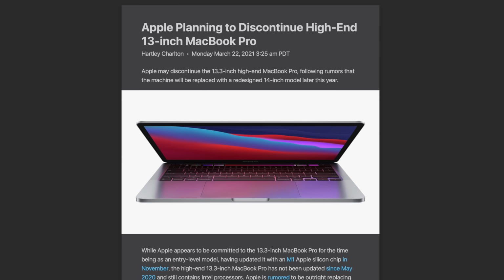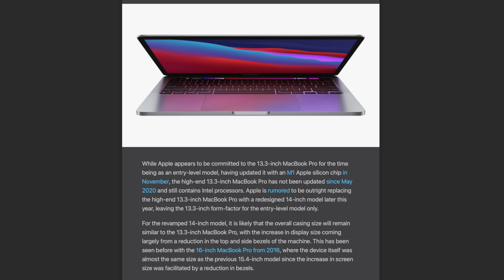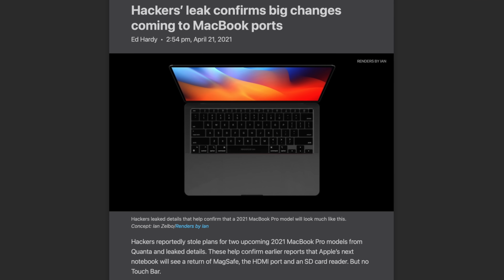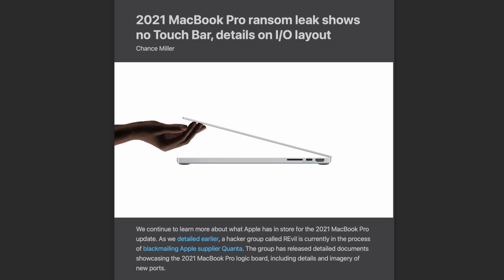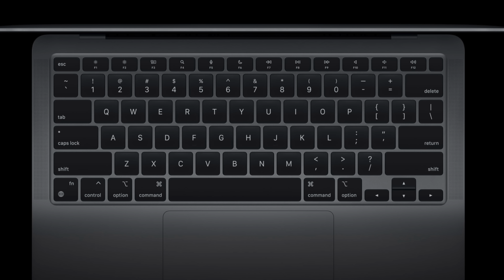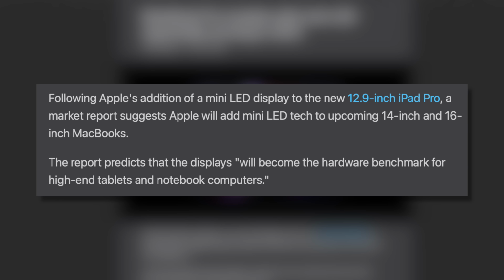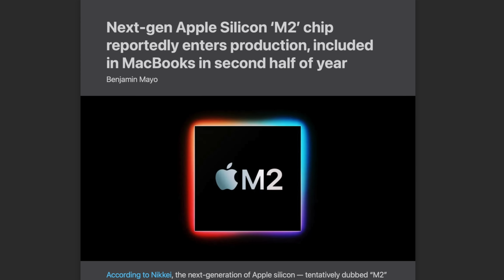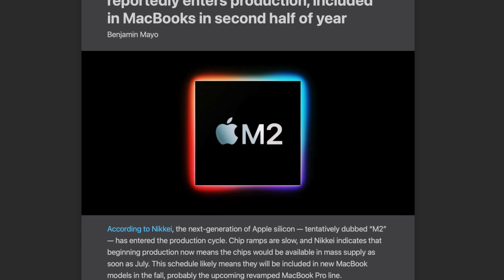Next Gen MacBook Pro MAJOR leaks! Disappointing?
New MacBooks are on the horizon! Major leaks showing the ports, mini LED displays, specs, and new design for the 2021 MacBook Pro redesign have been surfacing! Looks like a fun redesign with no more Touch Bar, more ports, and a lot of really interesting rumors! Unfortunately, not everything is good news... Let's discuss